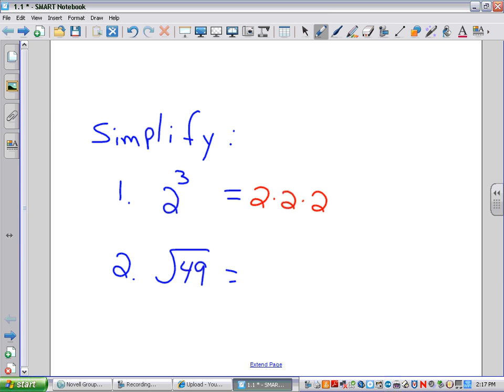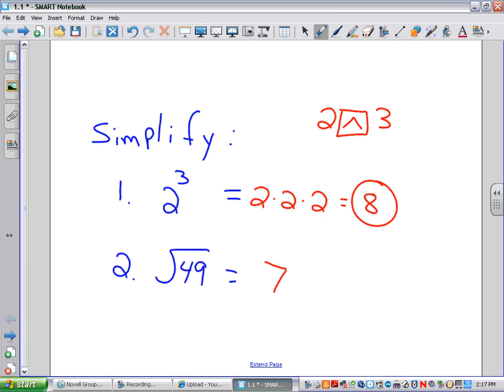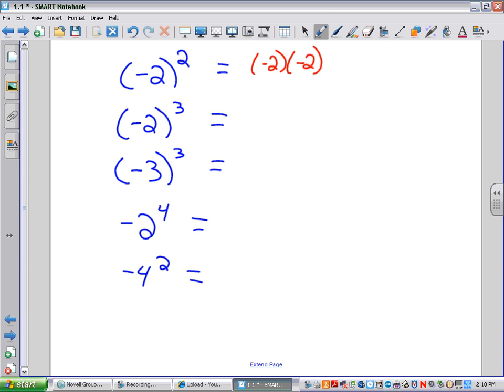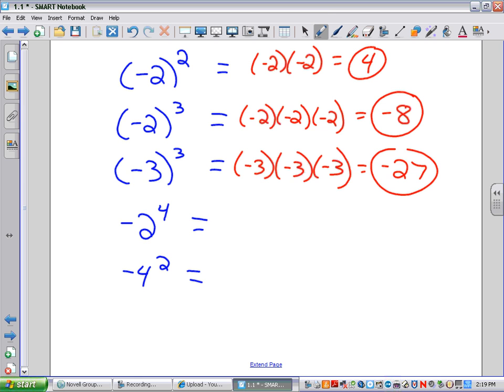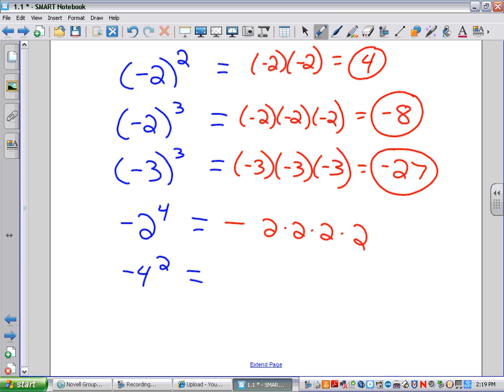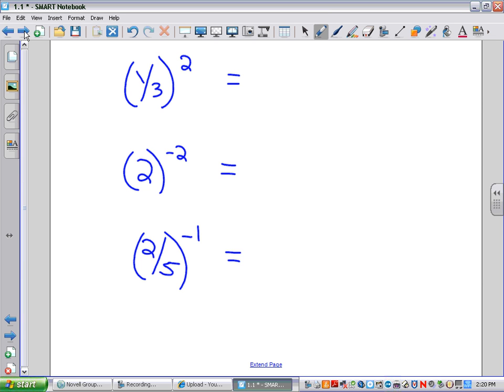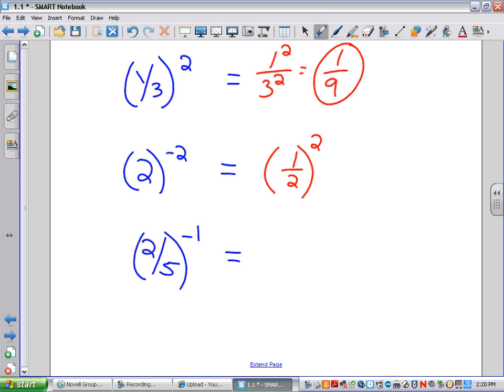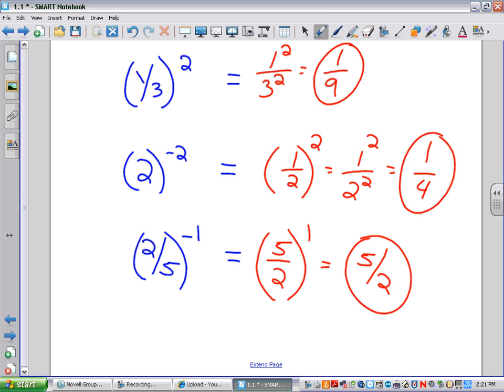Smaltz ECA Review 1 1